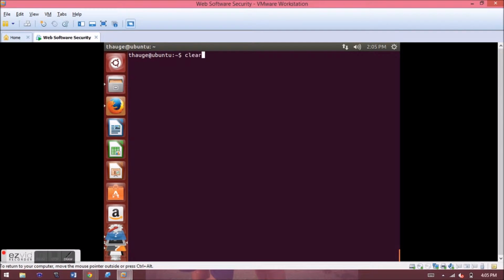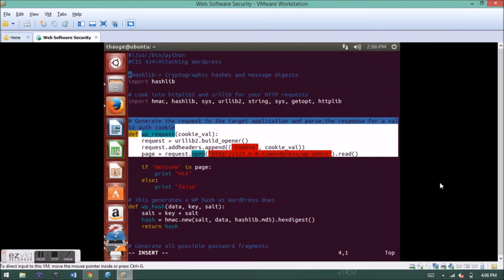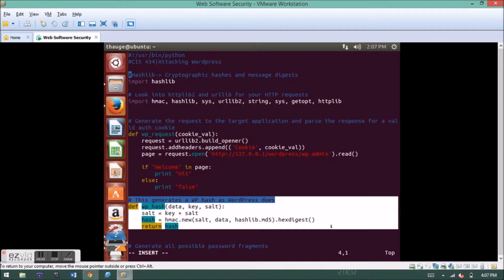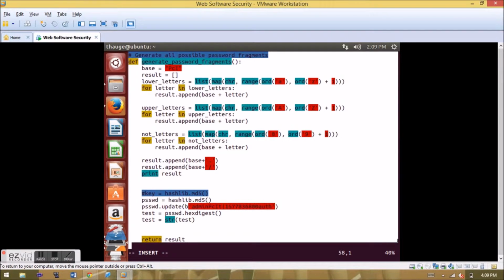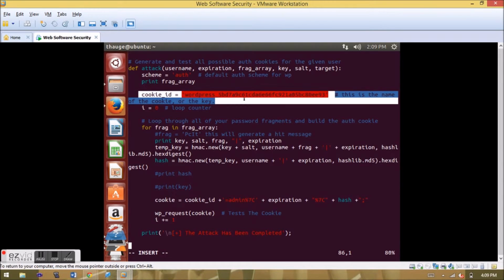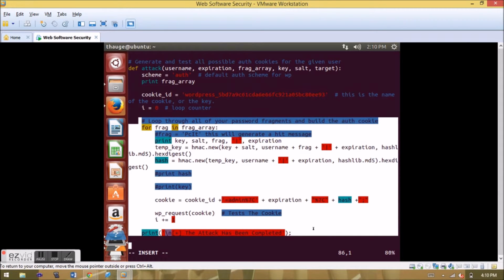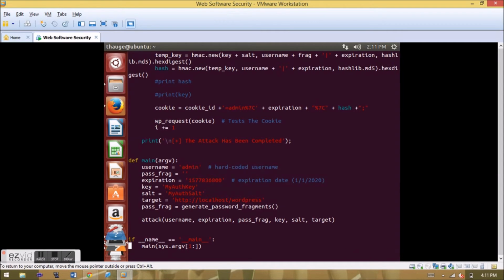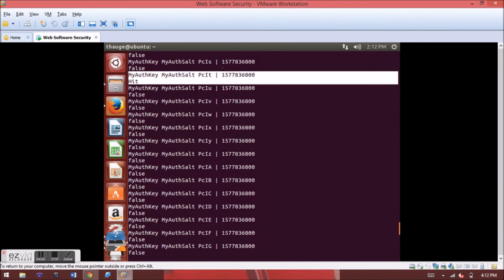ATTACKING WORDPRESS| CIS 434